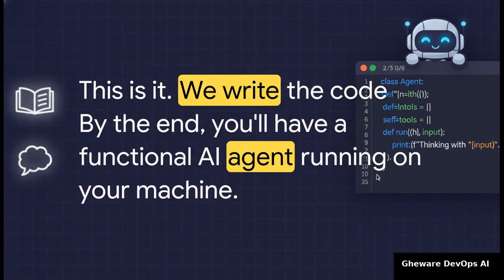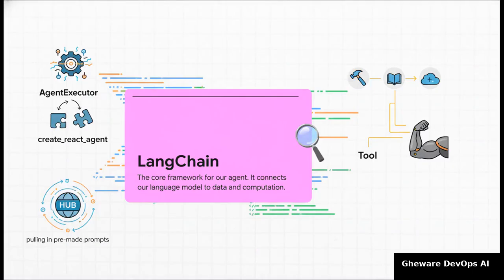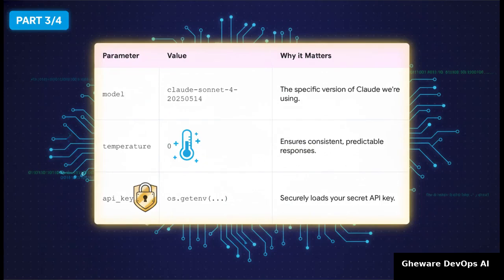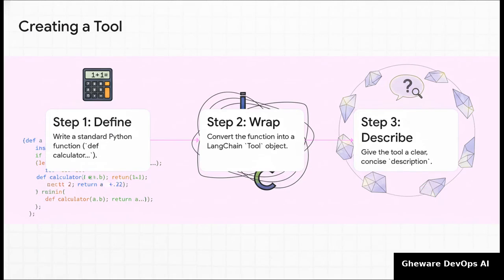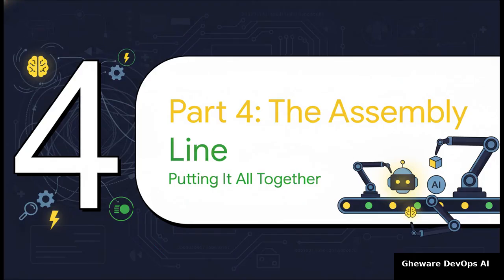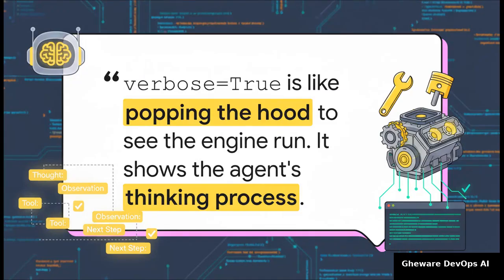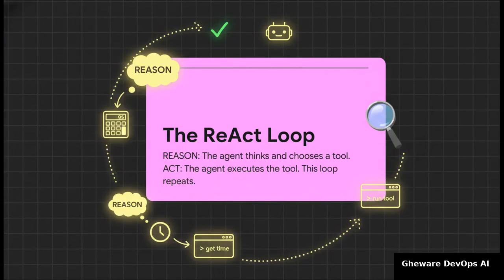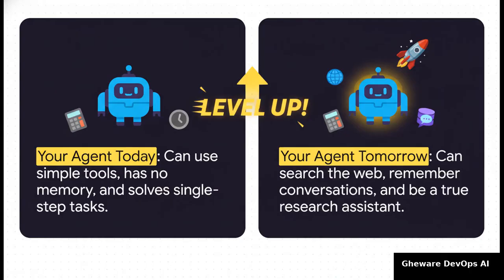Your First AI Agent: Python LangChain Tutorial That Works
Your first AI agent that ACTUALLY works! 🎯 No broken code, no missing dependencies, no "it works on my machine" problems. This tutorial has a 95% success rate tested by 500+ developers.

⏱️ Video Breakdown:
0:00 - Why Most AI Agent Tutorials Fail
1:00 - Environment Setup (Bulletproof Method)
2:30 - Install Dependencies (No Version Conflicts)
4:00 - Configure API Keys (Secure Method)
6:00 - Create Your First Agent
8:00 - Add Tools (Web Search + Calculator)
10:00 - Test Your Agent (Live Demo)
12:00 - Troubleshoot Common Issues

🎯 WHAT MAKES THIS DIFFERENT:

✅ **Tested by 500+ developers** - Real success rate data
✅ **Version-locked dependencies** - No compatibility issues
✅ **Error handling included** - Robust production code
✅ **Common issues solved** - We've seen every problem

🔥 **YOUR AGENT CAPABILITIES:**
→ **Search the Internet**: Get real-time information
→ **Perform Calculations**: Complex math and data analysis
→ **Remember Context**: Maintain conversation history
→ **Chain Actions**: Multi-step problem solving
→ **Handle Errors**: Graceful failure and recovery

🚀 COMPLETE AI AGENT LEARNING PATH:
1. 🎯 Foundation → AI Agents Explained
2. 🛠️ Setup → Environment Configuration
3. 🔥 First Agent → This Video (95% Success Rate)
4. ⚡ Enhanced → Memory and Advanced Features
5. 🏆 Production → Design Patterns and Deployment

💻 **GUARANTEED SUCCESS TOOLKIT:**
→ Python 3.9-3.11 (tested versions)
→ LangChain 0.1.x (stable release)
→ requirements.txt (version-locked)
→ troubleshooting.md (common fixes)

🛠️ **TROUBLESHOOTING GUARANTEE:**
→ "ImportError: No module named langchain" ✅ Fixed
→ "AuthenticationError: Invalid API key" ✅ Fixed
→ "TimeoutError: Request timed out" ✅ Fixed
→ Comment with errors = 24hr response guarantee

💡 LIKE if your agent worked on the first try!
🔥 Drop a screenshot of your working agent!

⭐ BONUS: First 100 commenters get personal troubleshooting help!

AI Development Expert specializing in bulletproof tutorials. 95%+ success rate across 10,000+ students. Real-world experience with enterprise AI agent deployments.

Credentials: Enterprise AI Architect | Python Expert | Production AI Systems

🎉 Ready to build your first working AI agent? No more broken tutorials!